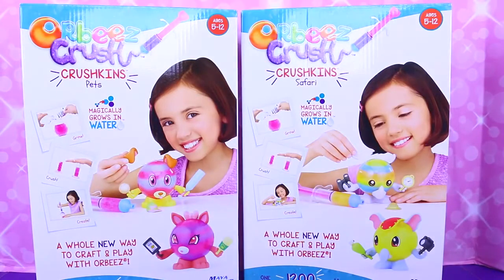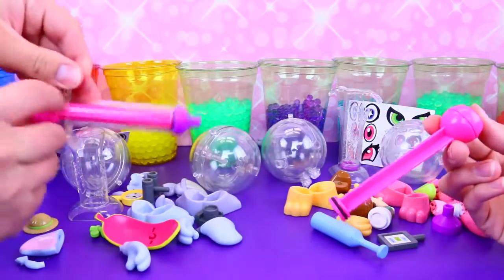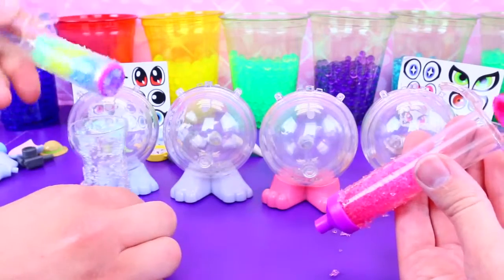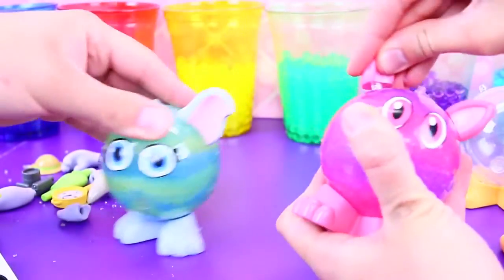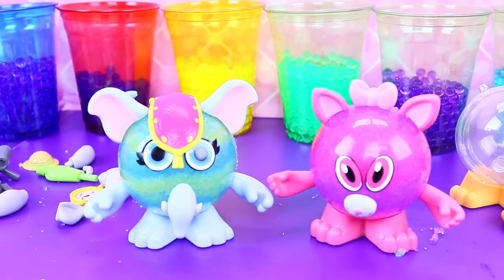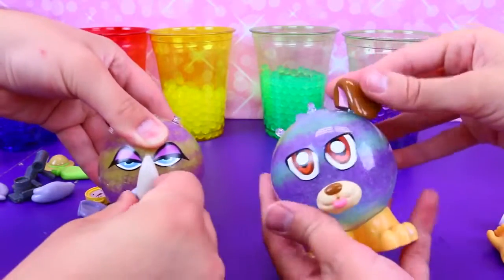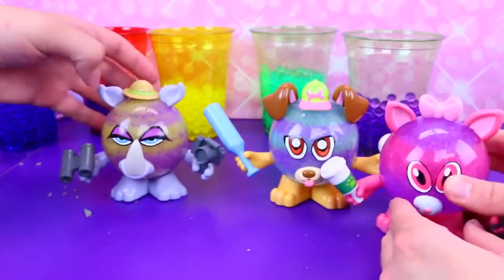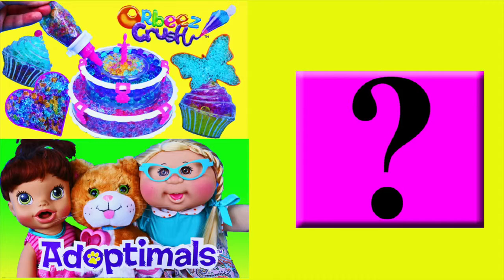ORBEEZ CRUSH New Crushkins Pets & Safari Animals DIY Family Fun Toy